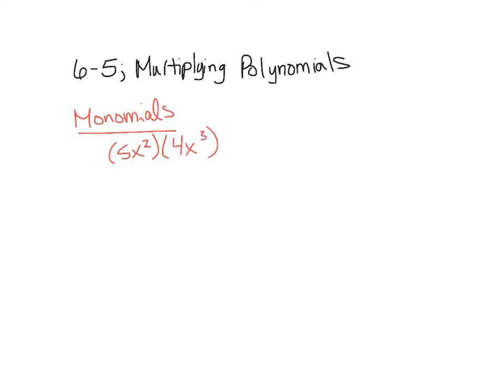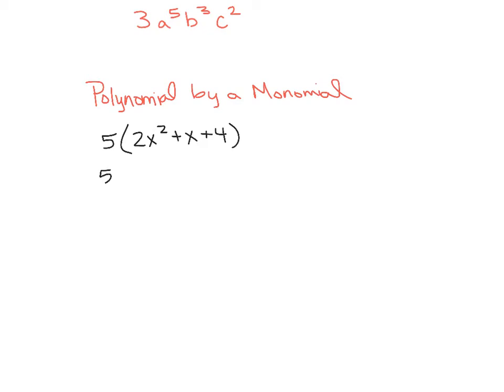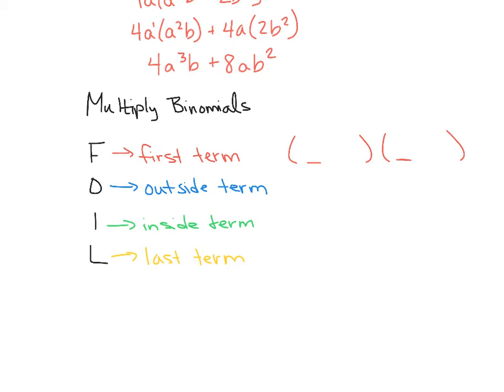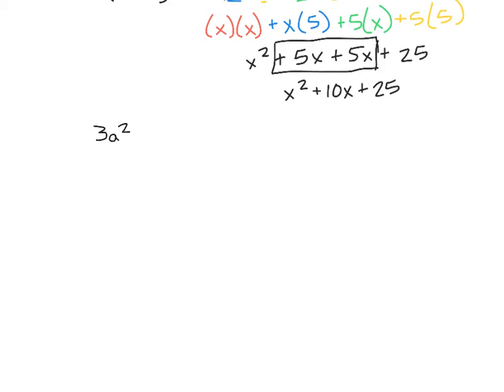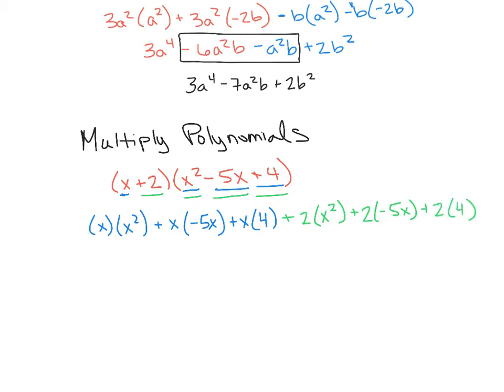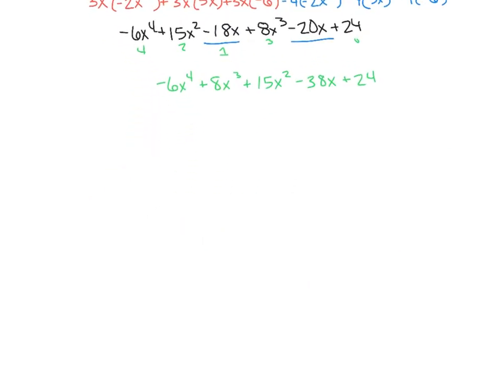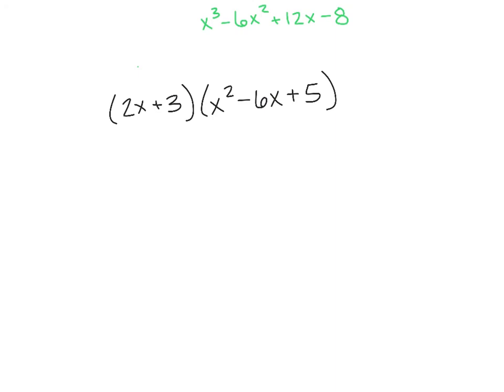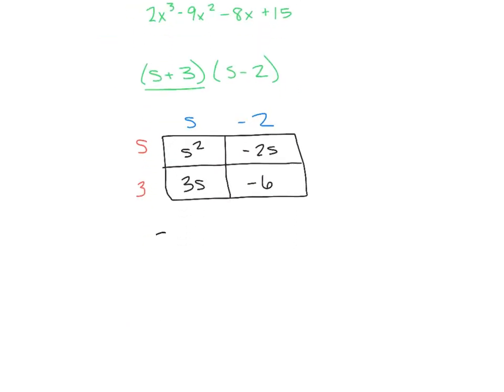Alg 1 6 5 Multiplying Polynomials